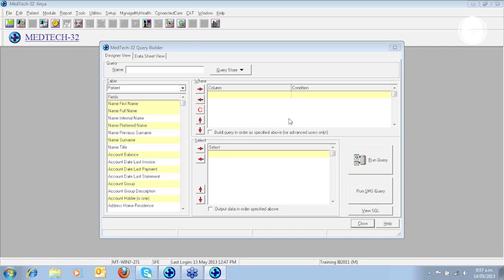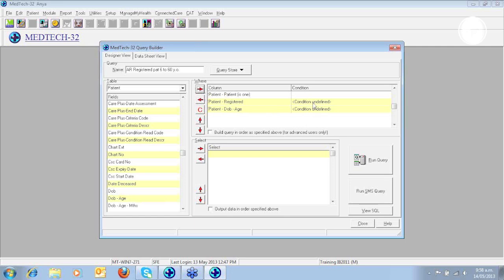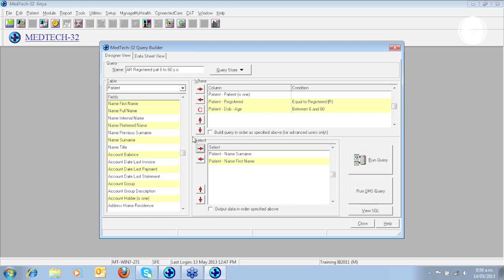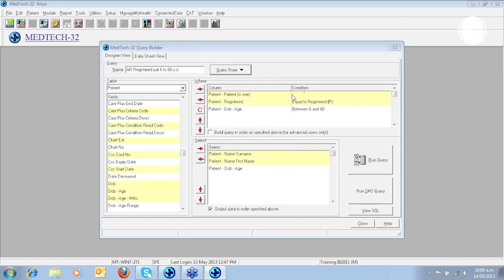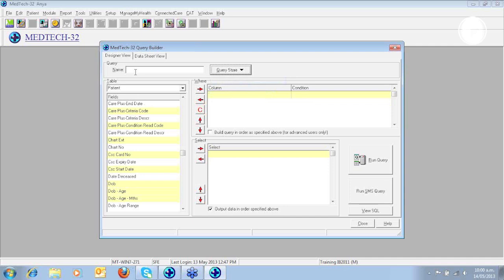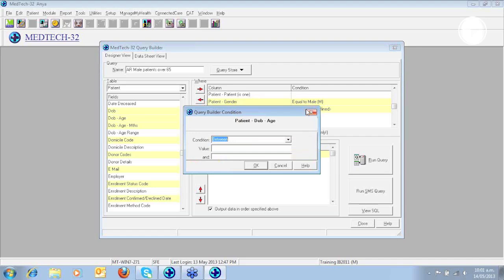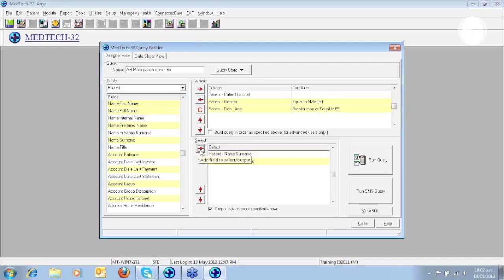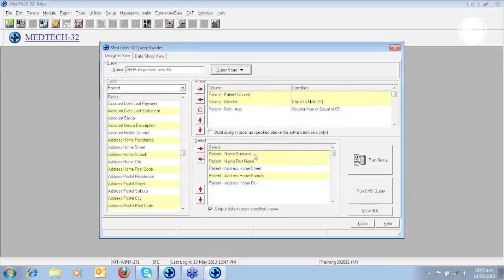Query Builder - Building a query exercises